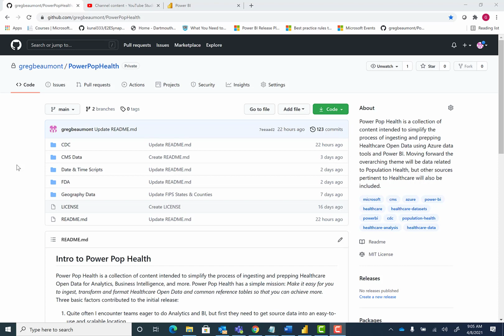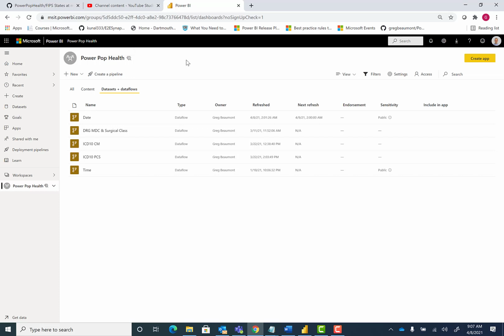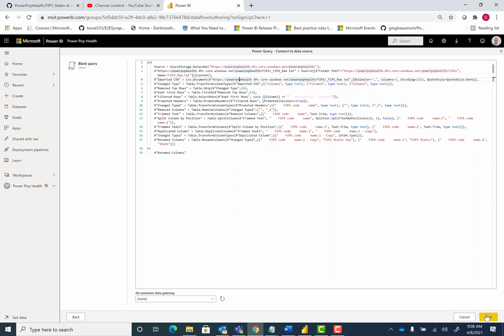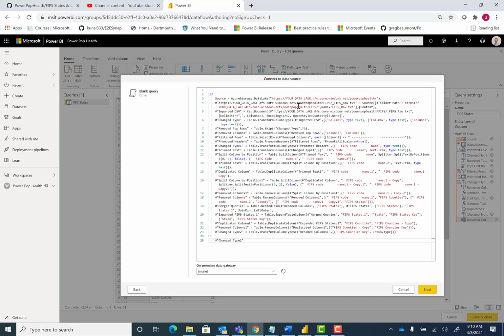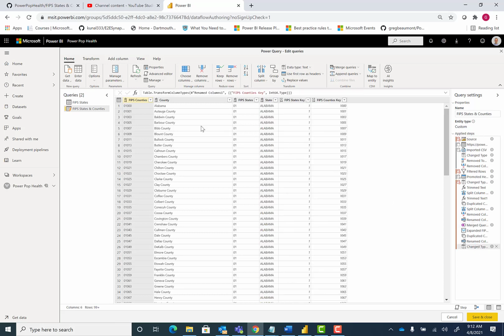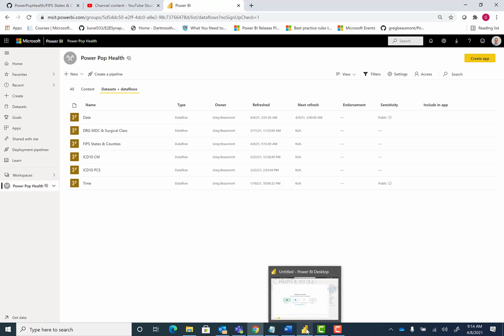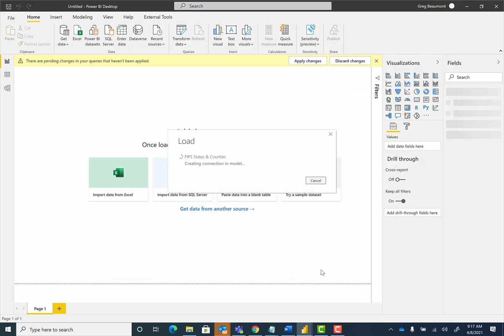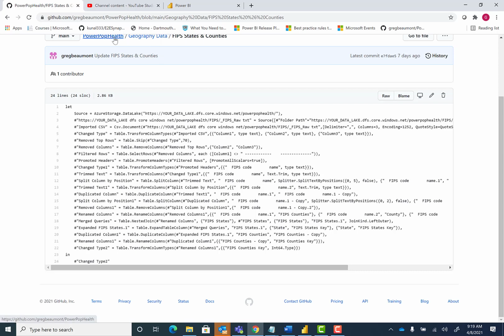Create Power BI DataFlows using an existing M Script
This tutorial review the process to add existing M scripts (could be from Power BI or Excel Power Query) to DataFlows. The tutorial uses content available for free at the Power Pop Health GitHub repository